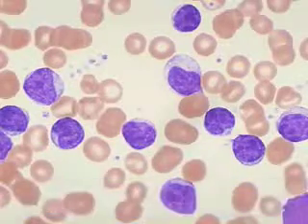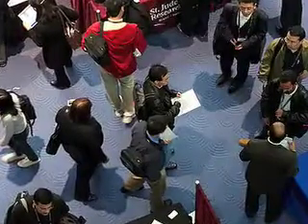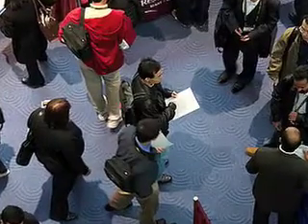AACR: Immune System Altered Years Before CLL Diagnosis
DENVER, April 22 -- People with chronic lymphocytic leukemia (CLL) exhibit telltale signs of immune disruption up to a decade before they are diagnosed with the disease, a researcher said here. An abnormal pattern of so-called free light chains derived from immune proteins in the serum can be detected up to 9.8 years before symptoms of the disease appear, according to Neil Caporaso, M.D., of the National Cancer Institute in Bethesda, Md.